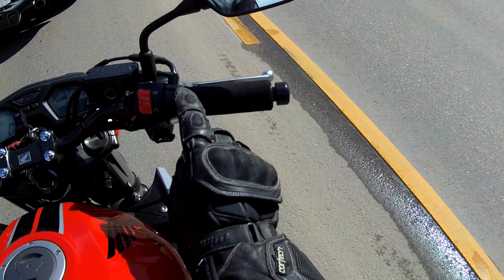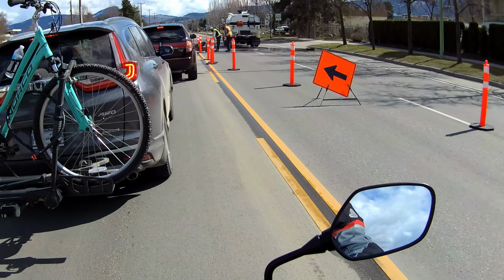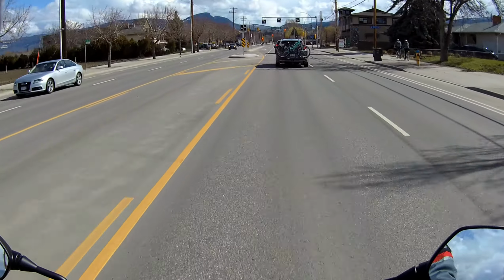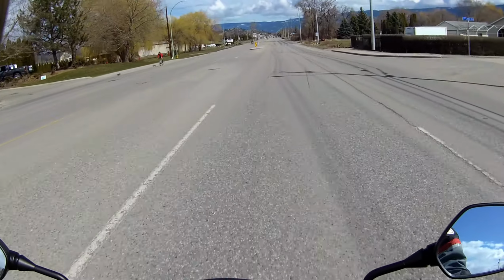Fieldsheer MotoMorph Jacket, Grip Puppies, Redline SL-1 gas treatment | news: glaucoma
Thoughts on the Fieldsheer Moto Morph Mesh Jacket, Grip Puppies over grips, Redline SL-1 injector and intake valve cleaner and top oil, news that I have glaucoma, planting peas and beans, and other random chit chat.